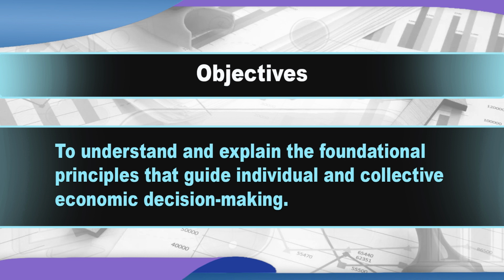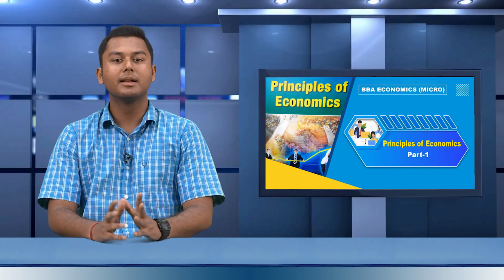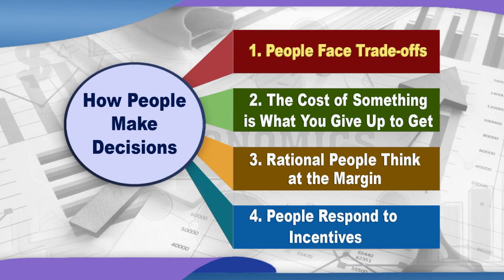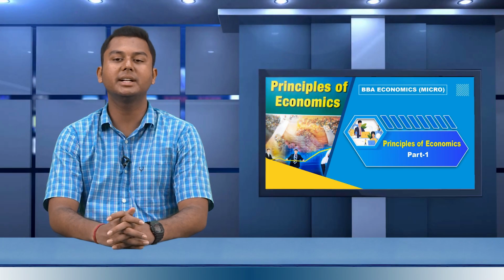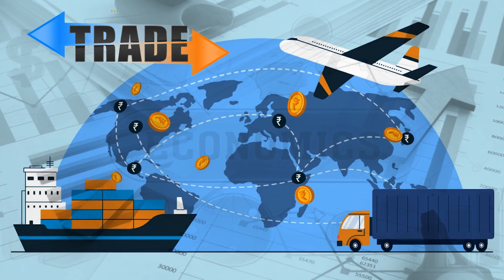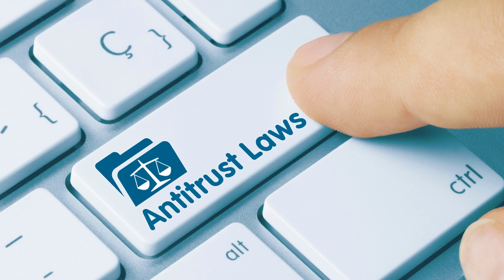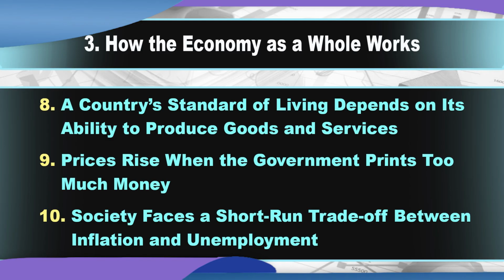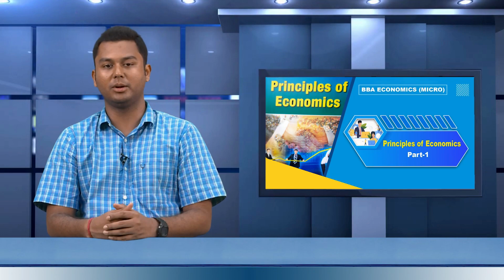Principles of Economics -1